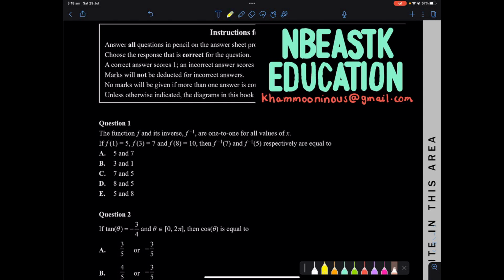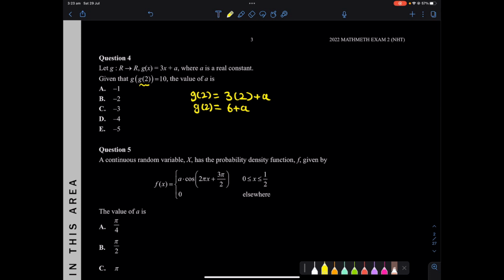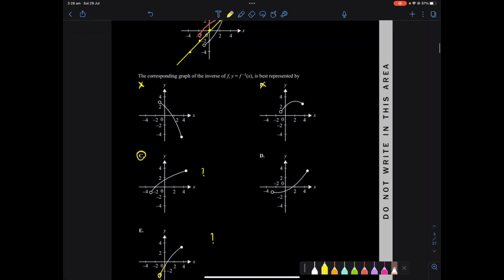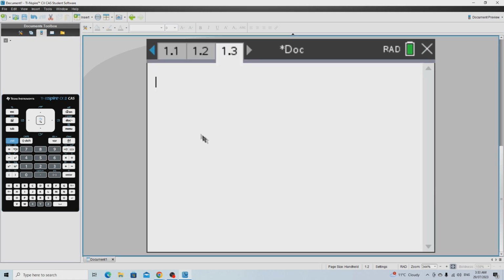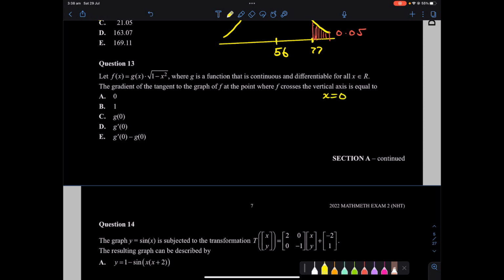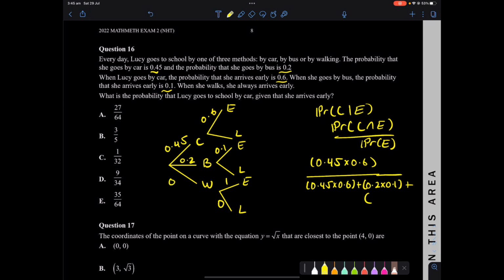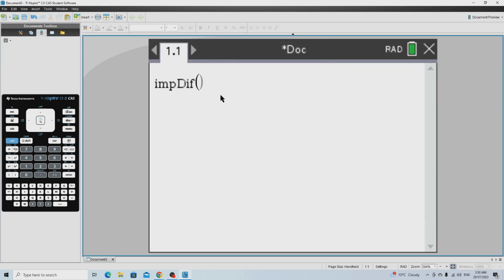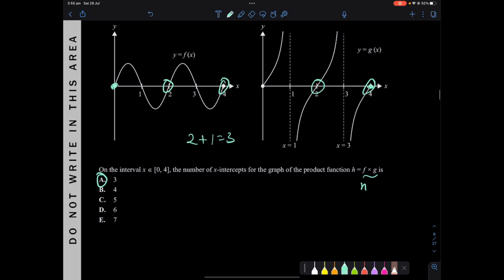2022 VCE NHT Mathematical Methods Exam 2 Multiple Choice Suggested Solutions